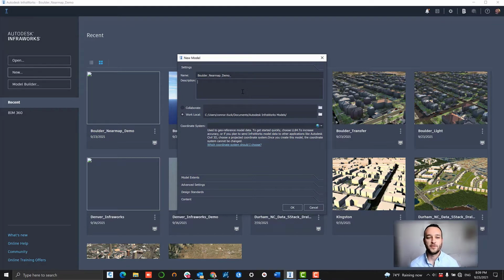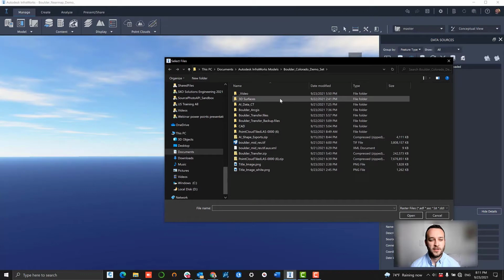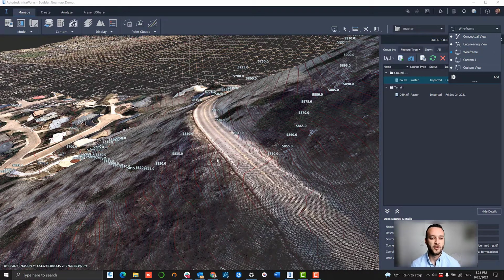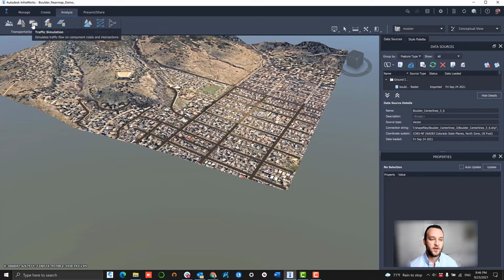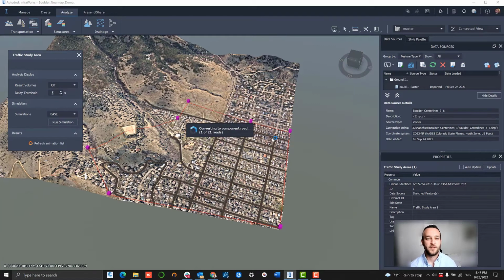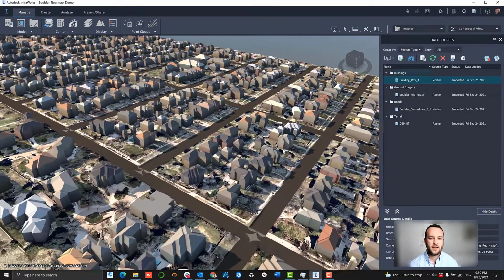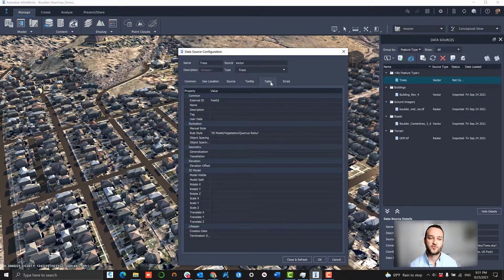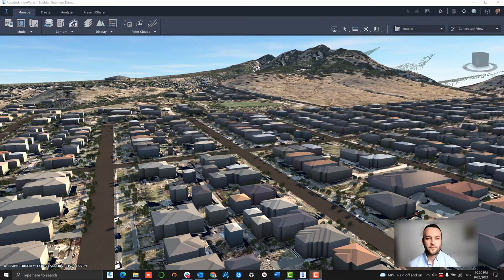Seamlessly Integrate Aerial Imagery, 3D, and AI Content for Concept Design